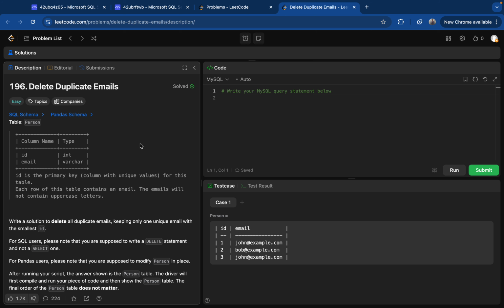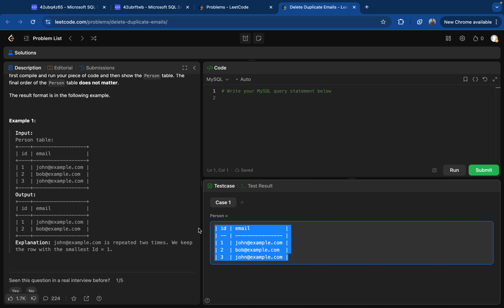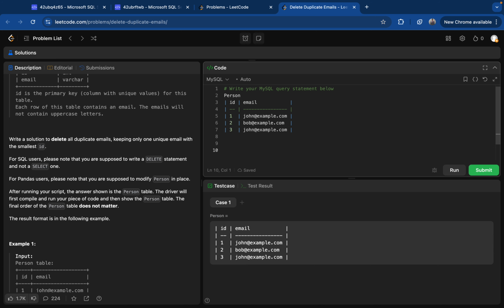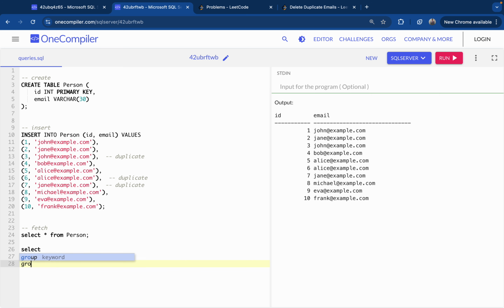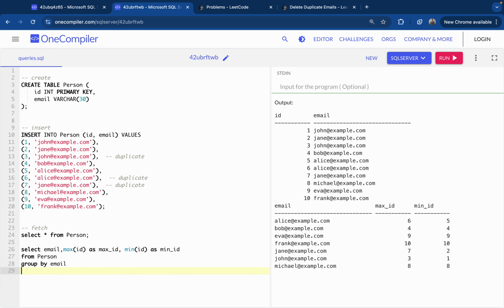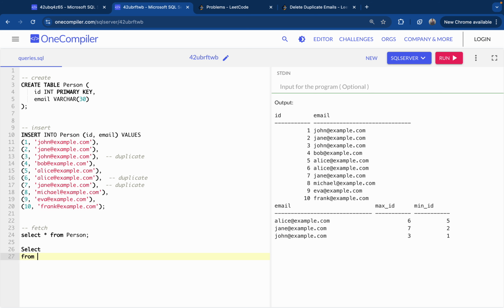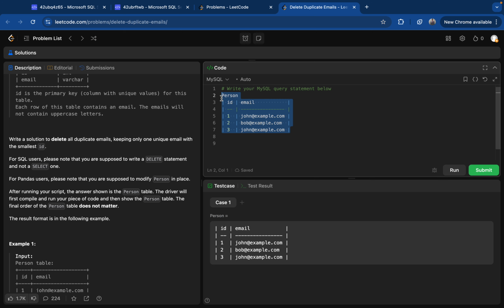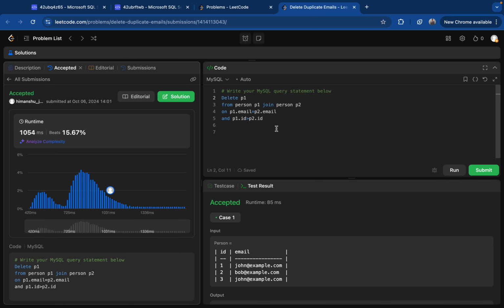196 Delete Duplicate Emails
In this video, we solve a SQL challenge involving duplicate email records in a table called Person. The task is to delete all duplicate emails from the table, keeping only the entry with the smallest id. This is a common problem when working with databases, as duplicate records can lead to data inconsistencies and inaccuracies.

We'll walk through the following:

Understanding the problem: How to identify duplicate emails.
Crafting a DELETE statement: We’ll show you how to efficiently delete duplicates while retaining the entry with the smallest id.
SQL best practices: Avoiding common pitfalls when working with primary keys and duplicates.

-- create
CREATE TABLE Person (
    id INT PRIMARY KEY,
    email VARCHAR(20)

-- insert
INSERT INTO Person (id, email) VALUES

-- fetch
select * from Person;